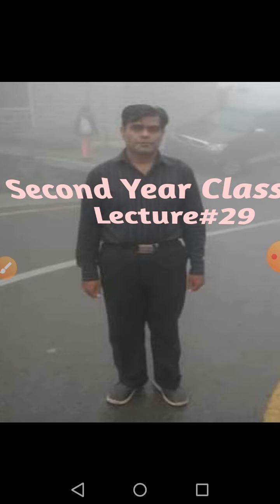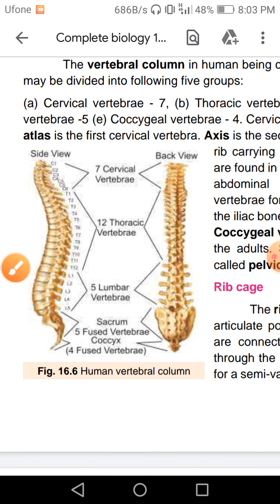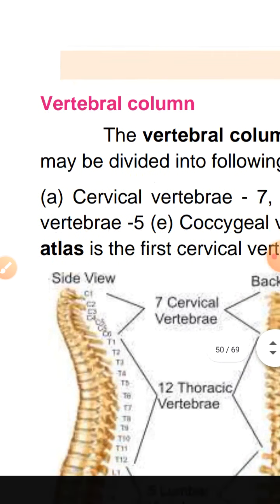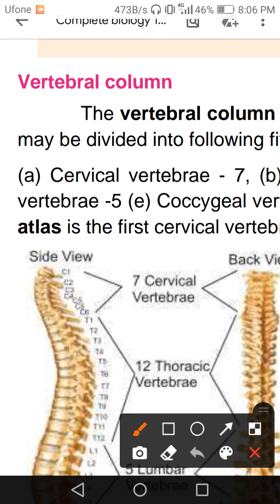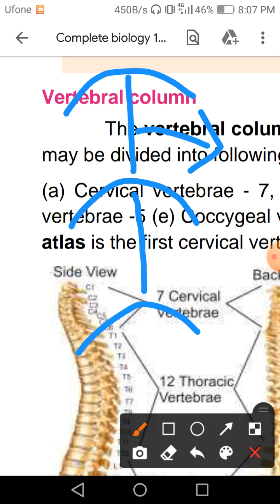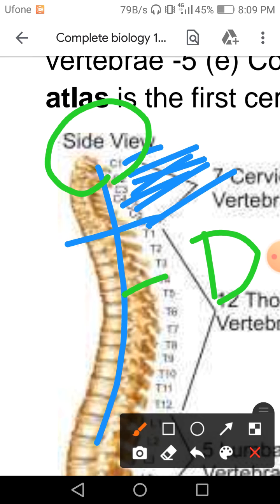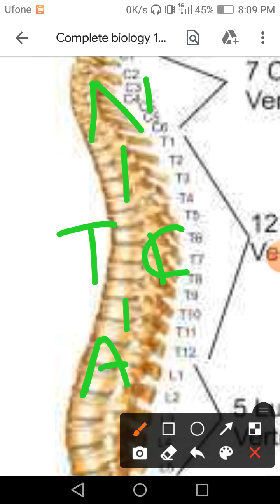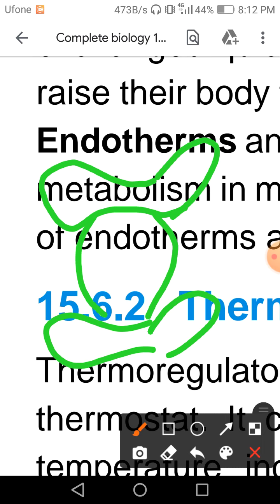BIOLOGY CLASS 12th LECTURE 29